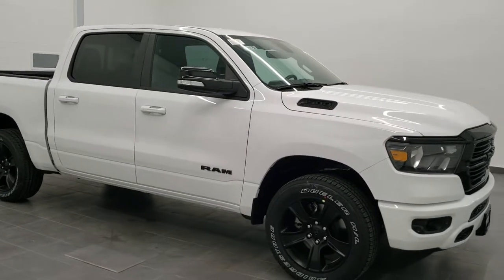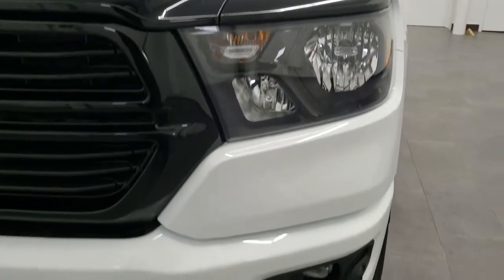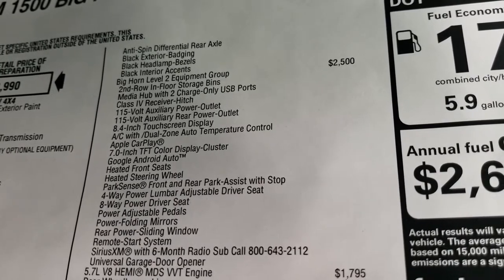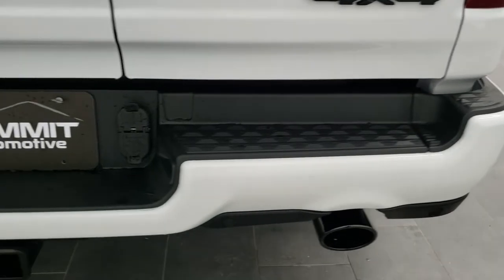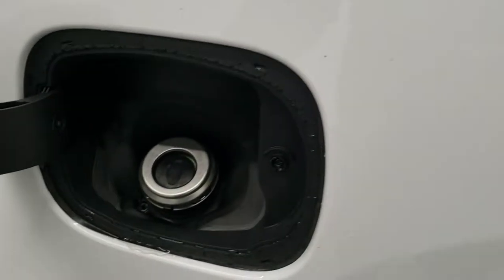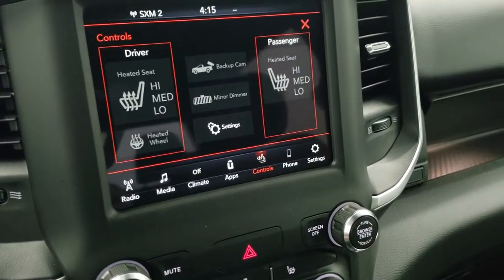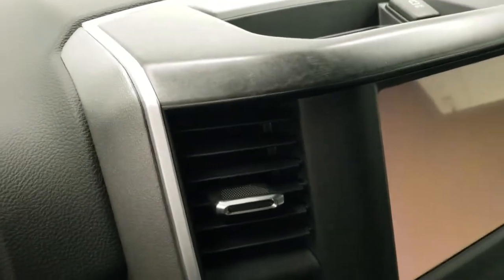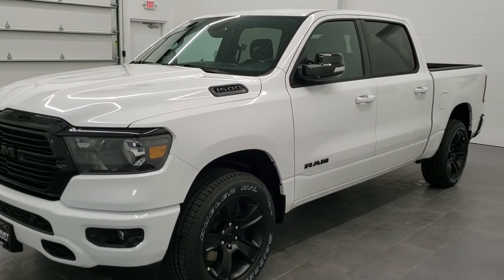2021 RAM 1500 CREW BIG HORN NIGHT EDITION BRIGHT WHITE WALK AROUND REVIEW 21T3 SOLD! SUMMITAUTO.com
This 2021 RAM 1500 CREW SHORT BIG HORN NIGHT EDITION IN BRIGHT WHITE CLEARCOAT WITH THE SPLIT TAILGATE IN BRIGHT WHITE FOR SALE IN FOND DU LAC WISCONSIN is the vehicle we did walk around review of today.

Thank you for checking out this video of this 2021 RAM 1500 CREW SHORT BIG HORN NIGHT EDITION IN BRIGHT WHITE CLEARCOAT WITH THE SPLIT TAILGATE IN BRIGHT WHITE FOR SALE IN FOND DU LAC WISCONSIN

STOCK: 21T3
PRICE: $53,455
MILES: 15
MAKE: RAM
MODEL: 1500
VIN: 1C6SRFFT8MN532549
LOCATION: FOND DU LAC OSHKOSH WISCONSIN, 54937 TRUCKS ON 41

5.7 Liter OHV V8 Hemi with Multiple Displacement System MDS Engine, 395 Horsepower, Full Four Door Crew Cab, Short Box 5 Foot 7 Inch 5' 7" Shortbox, Night Edition, Big Horn Package, Level 2, 8 Speed Automatic Transmission, 4x4 Push Button Four Wheel Drive 4WD, Reverse Backup Camera Rearview Camera, Dual Rear Exhaust, Power Driver's Seat, Dual Heated Seats, Dark Charcoal Cloth Seats, Bucket Seats, Heated Power Fold-in Power Mirrors with Built-in Directional Signals with Drivers Side Blind Spot Mirror, Electronic Stability Control Traction Control ESC, Bridgestone Dueler H/L P275/55 R20, 20 Inch Rims Premium Wheels, Painted Alloy Rims Premium Wheels, Four Wheel Disc Brakes, Spray-in Bedliner, 33 Gallon Fuel Tank, Bedrail Covers, Fog Lights, LED Bed Lighting, Sonar with Front and Rear Bumper Sensors, Locking Tailgate, Multifunction Tailgate Split Tailgate, Bedrail Storage System with Tie-Down Cleats, AM / FM Radio Tuner, Sirius/XM Satellite Radio Capabilities Sirius / XM, Uconnect (R) 8.4 AM/FM System 8.4 Inch Touchscreen with AM/FM, 7-Inch Multi-View Display, U Connect Hands Free Bluetooth Hands-Free Phone System Blue Tooth, Android Auto Compatible, Apple Car Play Compatible, Auxiliary MP3 Jack Portable Audio Connection, USB C Jack, USB Jack Portable Audio Connection, Keyless Entry with Factory Remote Start, Push Button Start, Power Sliding Rear Window Rear Window Defroster, Adjustable Height Seatbelts, Driver and Passenger Front Air Bags, L.A.T.C.H. Child Safety System, Side Curtain Air Bags SRS Safety Restraint System, Heated Steering Wheel Multi-Function Steering Wheel Controls, Homelink System with Three Programmable Buttons for Garage Doors, Lighting Systems & Security Systems, Compass, Outside Temperature Display and Mileage Display, Dual Multi-Zone Climate Control , Power Adjustable Pedals, Factory Floormats, Woodgrain Dash And Door Trim, Air Conditioning AC, Cruise Control, Power Locks, Power Windows, Automatic Headlights Autolamp, Tilt/Telescope Steering Wheel, 115V / 400W AC Power Plug In, 3 Year / 36,000 Mile Remaining Factory Bumper to Bumper Warranty, Whichever comes first, 5 Year / 60,000 Mile Remaining Powertrain Factory Warranty, Whichever comes first, Bright White Clearcoat, Call Now! 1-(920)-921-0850 . Summit Automotive Chrysler Dodge Jeep Ram in Fond du Lac, Wisconsin also Proudly Serving Oshkosh, Madison, Milwaukee, Sheboygan, Appleton, and Waupun is a family owned and operated dealership since 1959. We take great pride in our new and used car and truck center with vehicles to fit everyone's budget. We have ON THE SPOT FINANCING. BAD CREDIT OR GOOD CREDIT, we work with over 20 lenders to get you APPROVED AT THE MOST COMPETITIVE RATES. We provide AIRPORT TRANSPORTATION and NATIONWIDE DELIVERY OPTIONS. We are conveniently located on HWY 41 at EXIT 98, Hwy 151 at Military Rd. Exit . Just Look For The TRUCKS ON 41. Advertised price does not include, tax, title, registration and service fee.

STOCK: 21T3
PRICE: $53,455
MILES: 15
MAKE: RAM
MODEL: 1500
VIN: 1C6SRFFT8MN532549